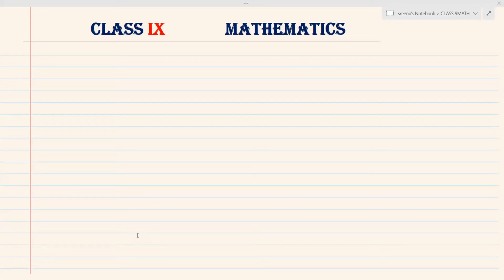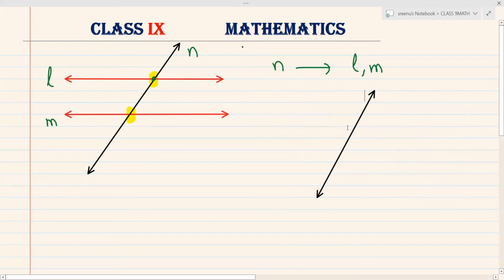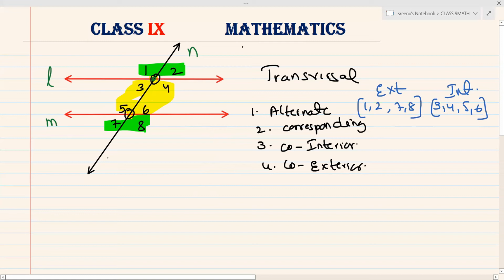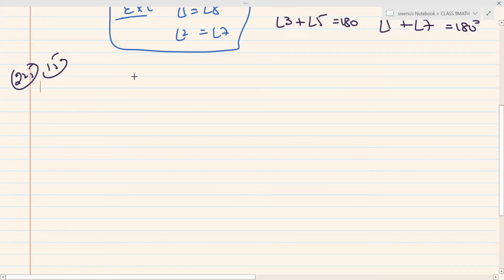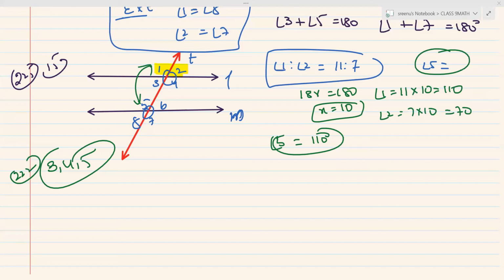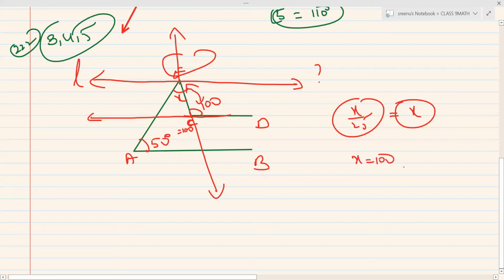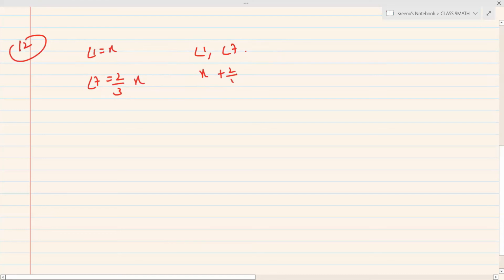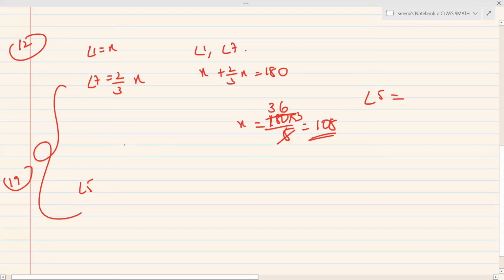9 IIT MATH Lines and Angles / Objective 2